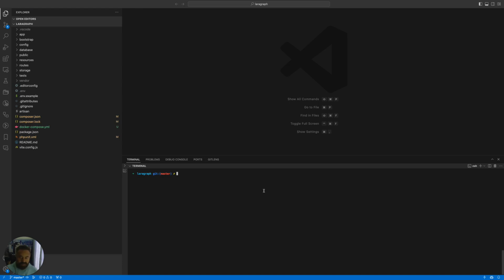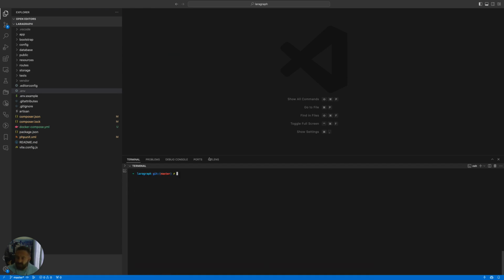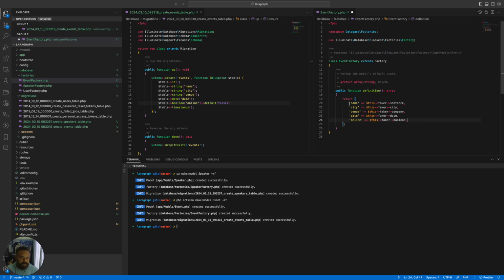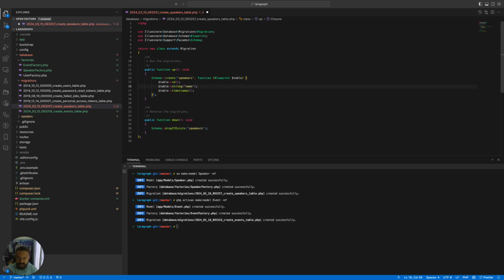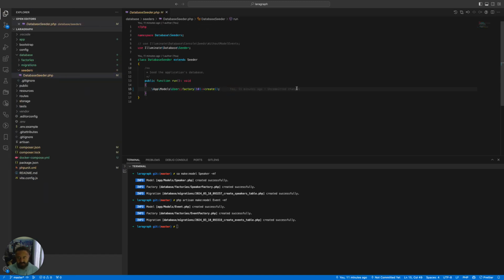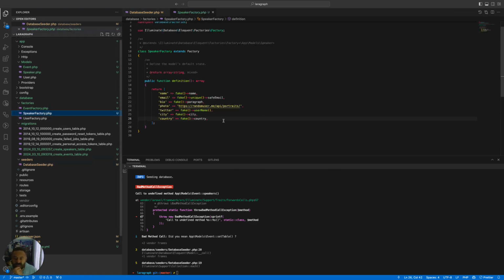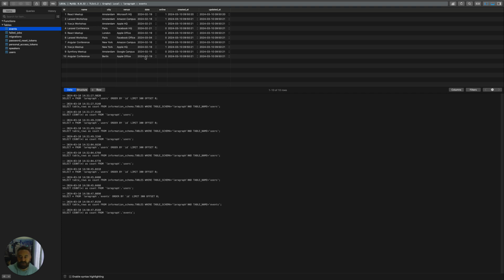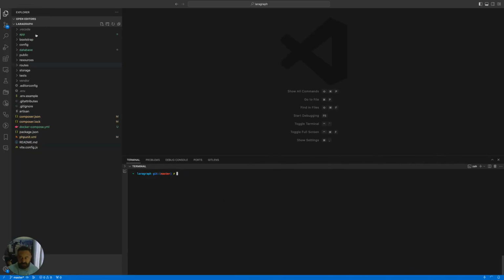2. Database and Seeding Setup : Building GraphQL APIs with Laravel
The setup includes setting up migrations, factories, and database seeding to prepare for the GraphQL API so some data can be shows when we have the first look at the graphiql playground.